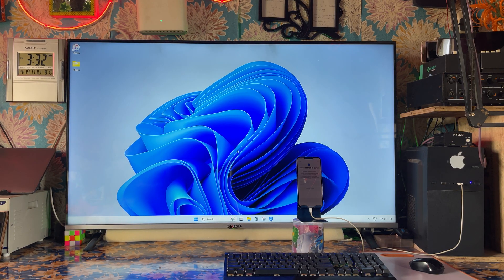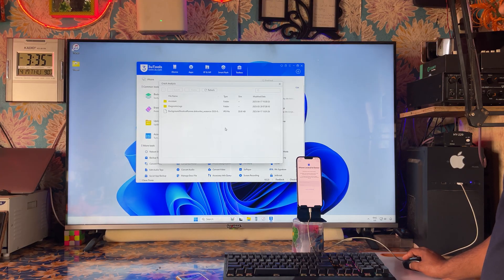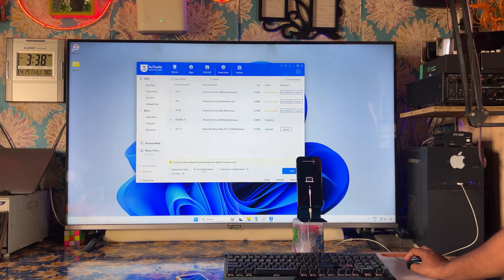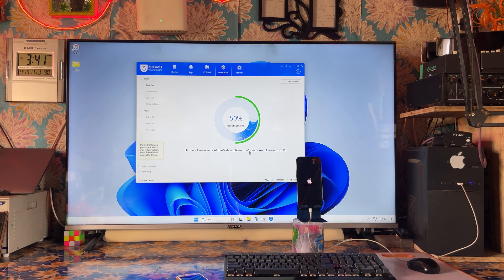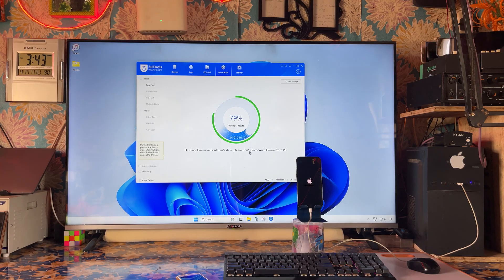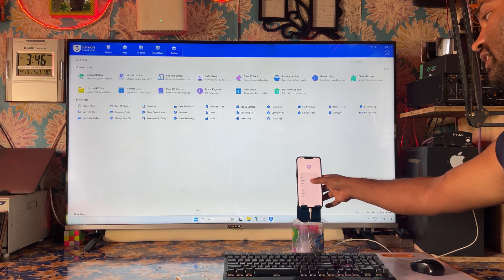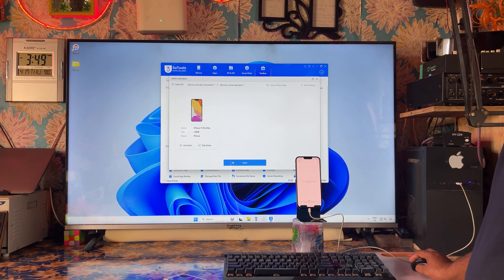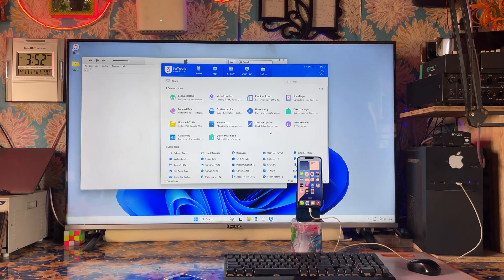Free Fix iPhone Locked To Owner | Unlock iCloud Activation | Fix Disable Apple ID IOS 14/15/16/17/18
2025 Best Tool 4uKey Unlock iPhone Lock to Owner without Jailbreak and No data Loss 4ukey tenorshare 3iphone
iPhone Locked To Owner? Try the Best iCloud Activation Lock Removal Tool AnyUnlock
Just 3 Steps to Remove iCloud Activation Lock without previous owner, No Apple ID or Password Required.
Are you stacked with an iPhone that says "iPhone Locked to Owner"? Don’t worry — in this video, I’ll show you step-by-step how to bypass iCloud Activation Lock and fix a disabled Apple ID on iOS 15, iOS 16, iOS 17, and iOS 18.
✅ What you'll learn in this video:
How to unlock iPhone from iCloud Activation Lock
Bypass "iPhone Locked to Owner" screen
Fix Apple ID disabled issues
Compatible with iOS 15, 16, 17, and 18
📱 Compatible Devices:
iPhone SE / 6 / 7 / 8 / X / XR / 11 / 12 / 13 / 14 / 15 /16
iPad models with iCloud lock
iOS 15 – iOS 18
🔧 Tools/Software Used:
(Include the tools/software links or names here)

📌 Chapters:
00:00 Intro
00:45 What is iCloud Activation Lock
01:30 Tools you'll need
03:00 Step-by-step unlock tutorial
08:30 Fixing Disabled Apple ID
16:00 Final tips

iphone locked to owner how to bypass
iphone locked to owner how to 100% fix
iphone locked to owner how to remove
how to unlock all models iphone activation
iphone locked to owner how to unlock iphone 6s
iphone locked to owner how to unlock iphone 7
iphone locked to owner how to unlock iphone 7 plus
iphone locked to owner how to unlock iphone 8
iphone locked to owner how to unlock iphone 8 plus
iphone locked to owner how to unlock iphone x
iphone locked to owner how to unlock iphone xr
iphone locked to owner how to unlock iphone xs
iphone locked to owner how to unlock iphone 11
iphone locked to owner how to unlock iphone 12
iphone locked to owner how to unlock iphone 13
iphone locked to owner how to unlock iphone 14
iphone locked to owner how to unlock iphone 15
how to unlock iphone locked to owner
iphone locked to owner how to unlock without apple id password